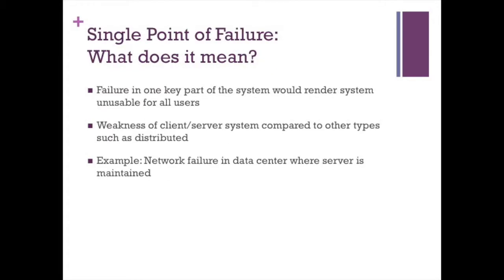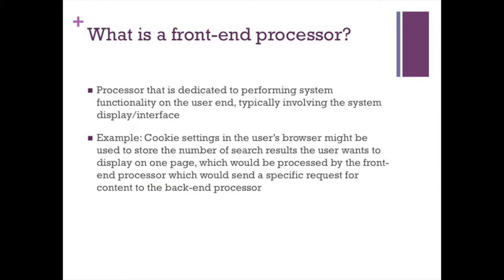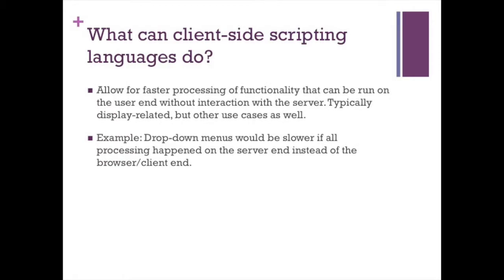INFO ST 410